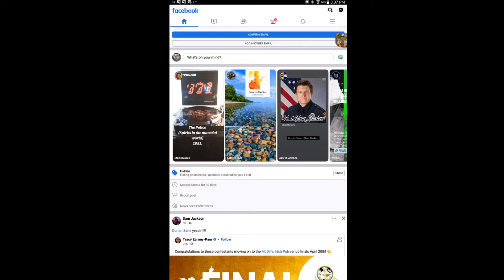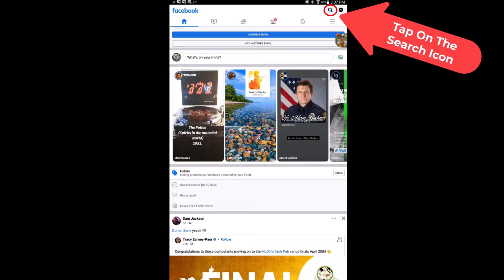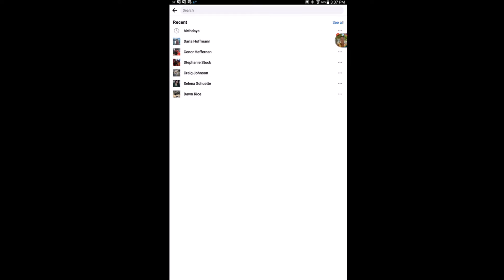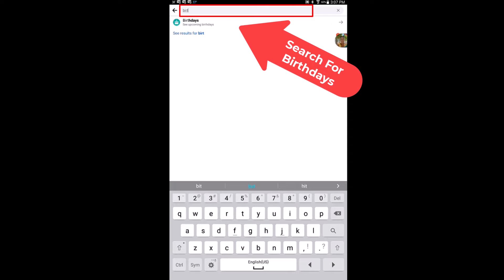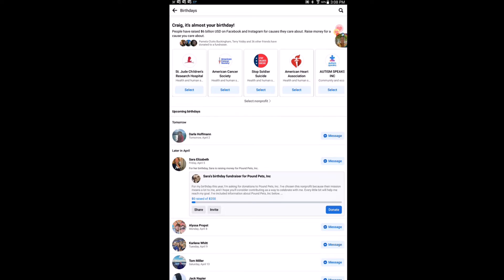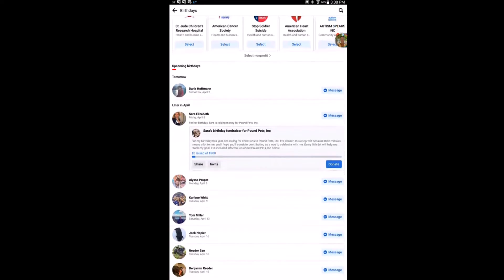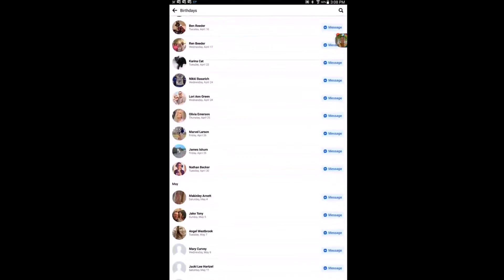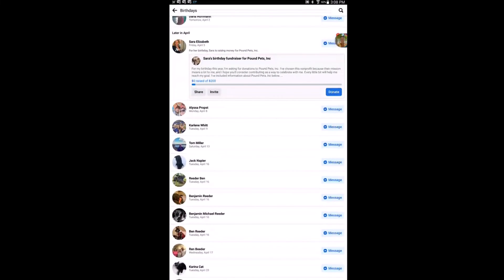How To Find All Friends Upcoming Birthdays On The Facebook App | Android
Discover how to stay informed about your friends' upcoming birthdays on the Facebook app using an Android device with our easy-to-follow tutorial. Whether you want to send well-wishes or plan a surprise, this step-by-step guide will help you locate and keep track of all your friends' birthdays effortlessly.

Simple Steps
1. Open The Facebook app.
2. Tap on the "Magnifying Icon" in the upper right corner.
3. In the "Search Box, type in "Birthdays".
4. Click on "Birthdays" in the search results.
5. Scroll down and see all upcoming friends bithdays.

Chapters
0:00 How To Find Upcoming Friends Birthdays On The Facebook App
0:20 Open The Facebook App On Your Android Device
0:32 Tap On The Search Icon At The Upper Right Corner
0:42 Type Birthdays In The Search Bar
0:52 Tap On Birthdays
1:02 Scroll Down To See All Friends Upcoming Birthdays On Android